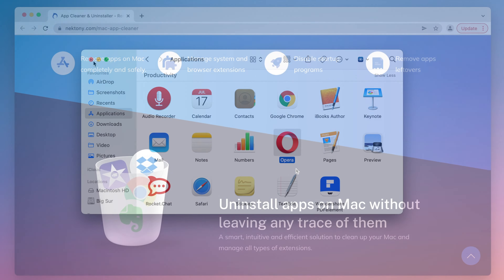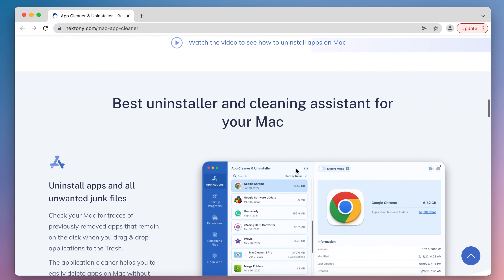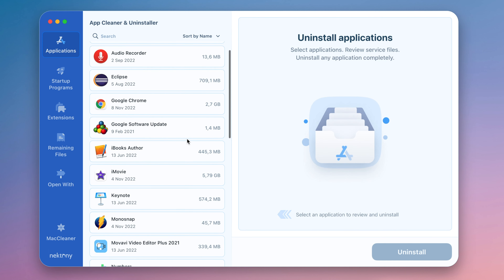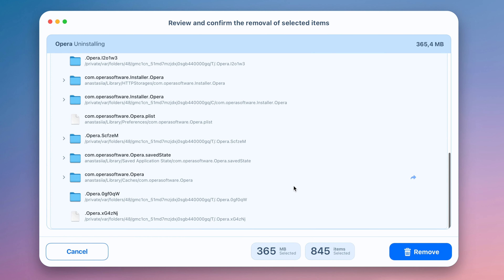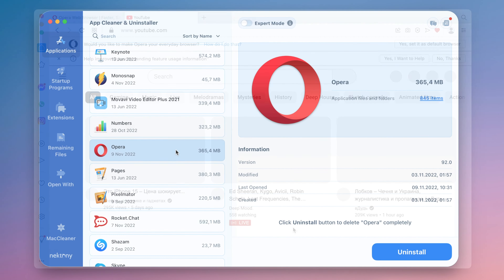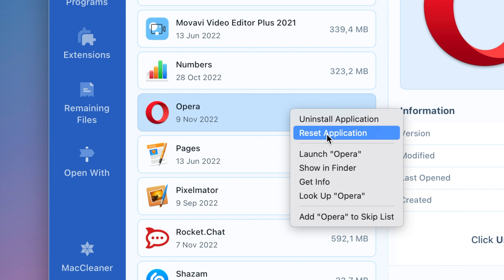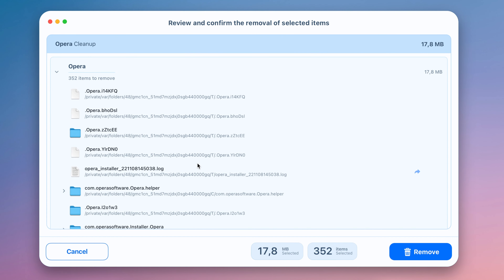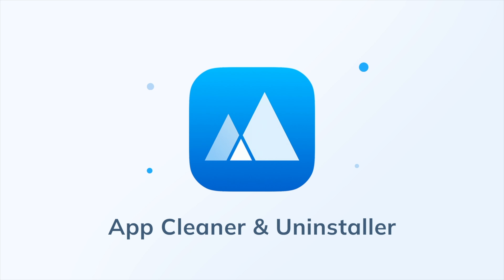How to uninstall or reset Opera on Mac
If you need to uninstall Opera from your Mac, follow this complete removal guide. In this video, we will show how to correctly and completely remove or reset Opera using App Cleaner & Uninstaller.
TIMESTAMPS
0:00 - Intro
0:24 - Uninstall Opera with App Cleaner & Uninstaller

This video may contain references to brands or products owned by other companies.